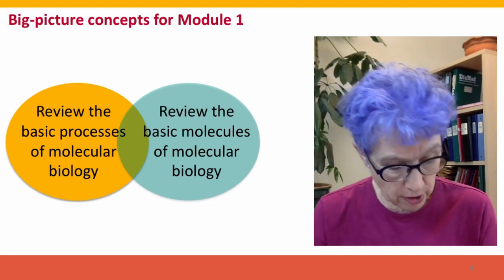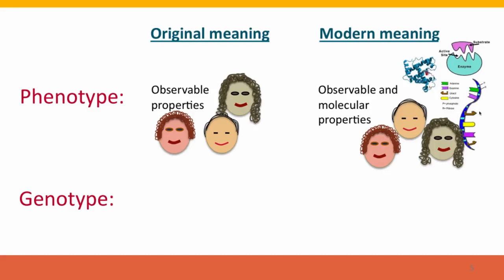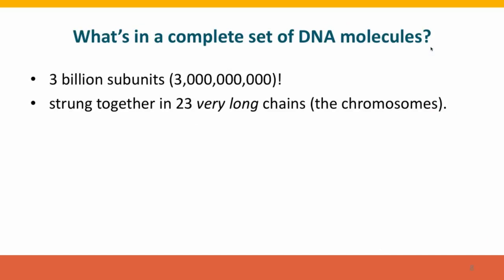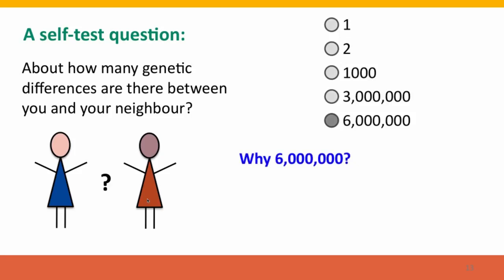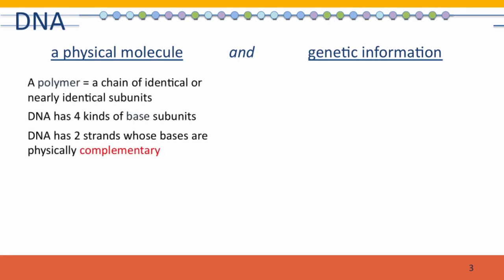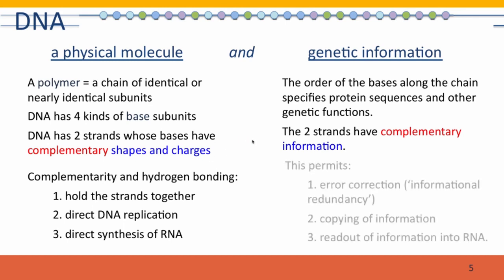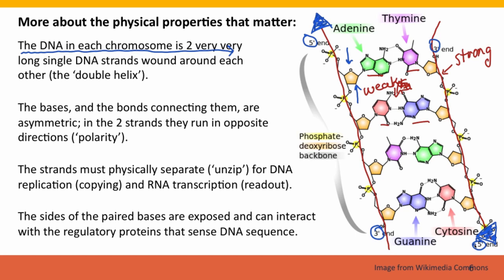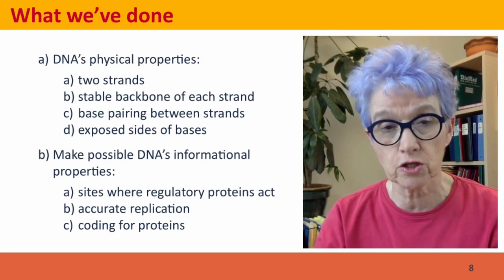Genetics - 1.1 How Different Are We; Properties of DNA